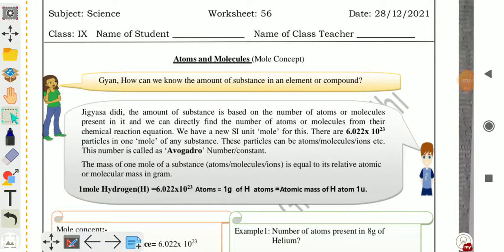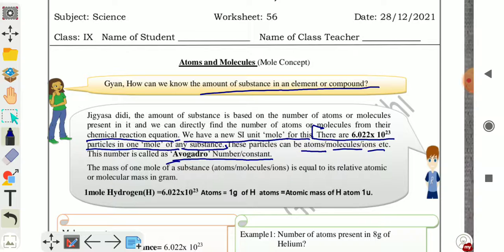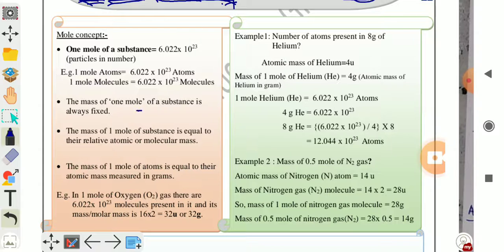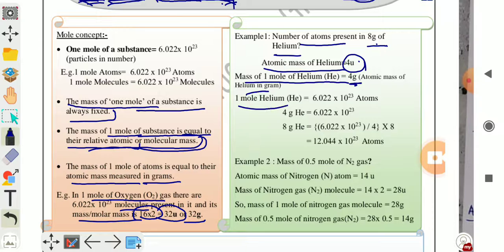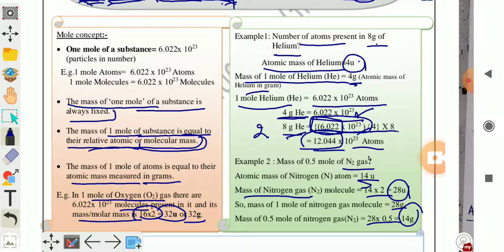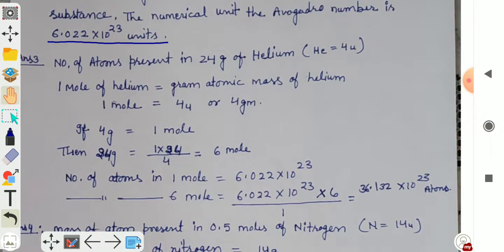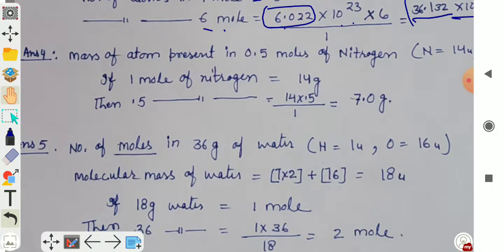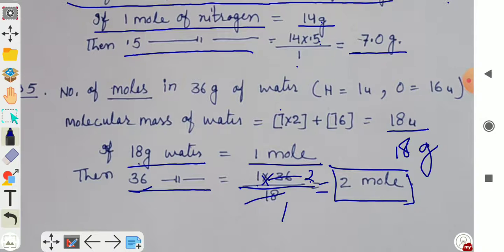Worksheet No 56 Class IX Topic Atoms and Molecules dt 28/12/21 Medium English